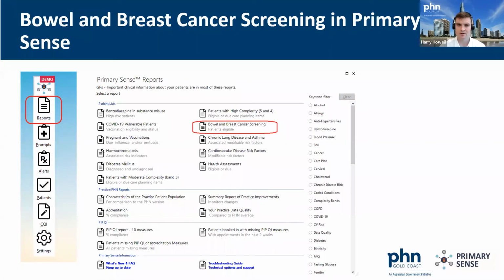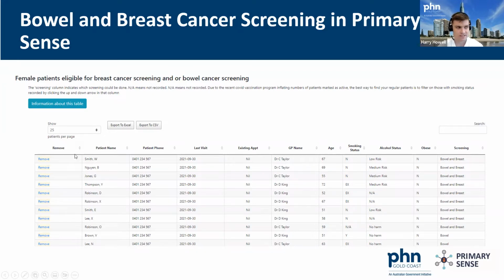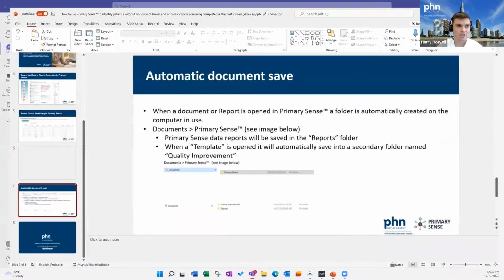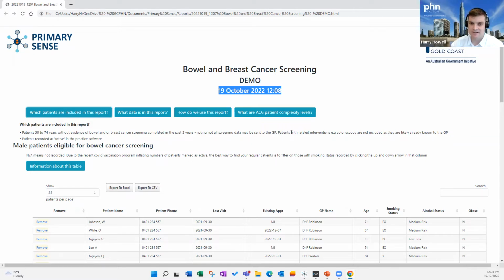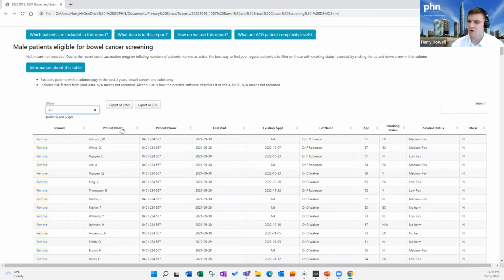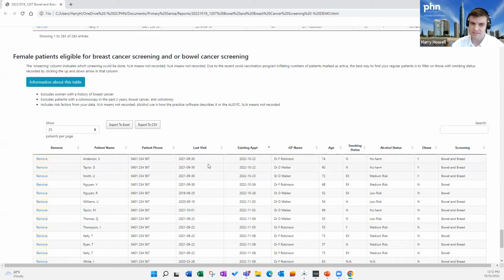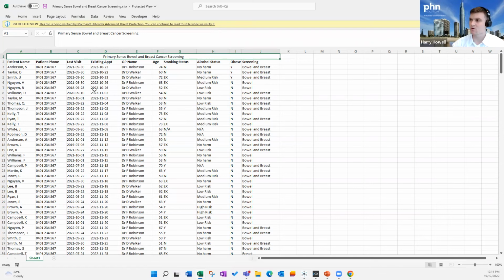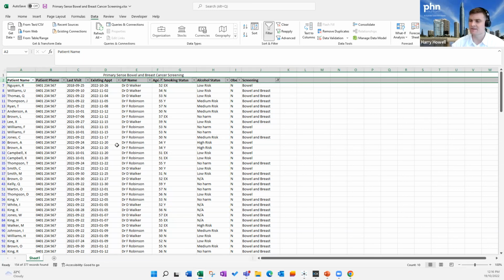Identify patients without evidence of bowel and or breast cancer screening using Primary Sense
This video will assist you in identifying patients without evidence of bowel and/or breast cancer screening.